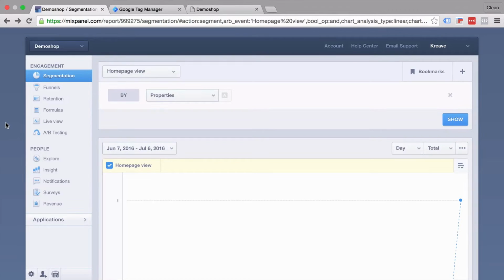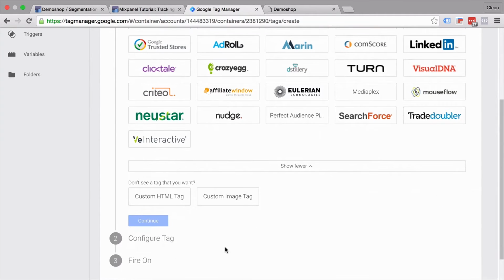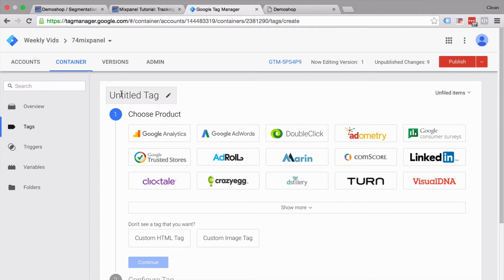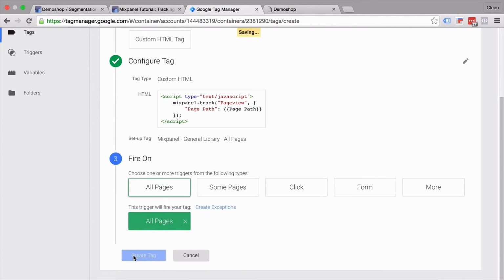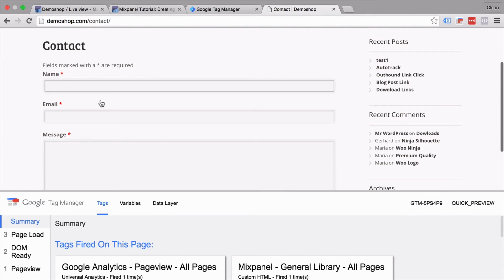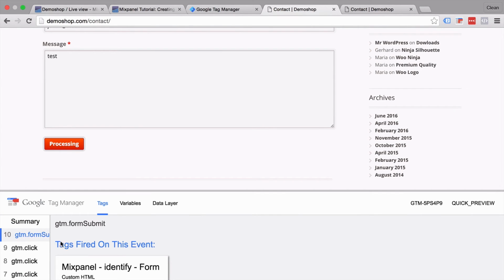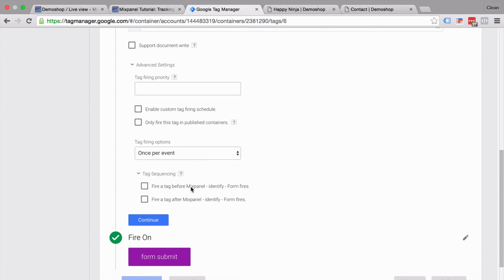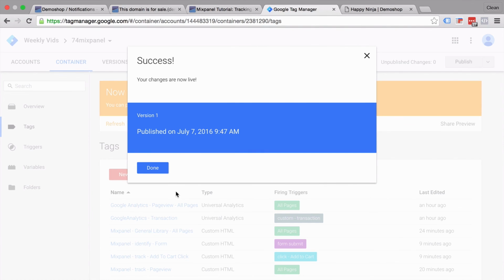How to Install Mixpanel with Google Tag Manager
Mixpanel works great for event driven analytics which is perfect for mobile apps, web apps and SAAS businesses. It allows you to get more insights about how your users are using your app and track what they do more closely. Check out this video to see how you can install Mixpanel with Google Tag Manager.